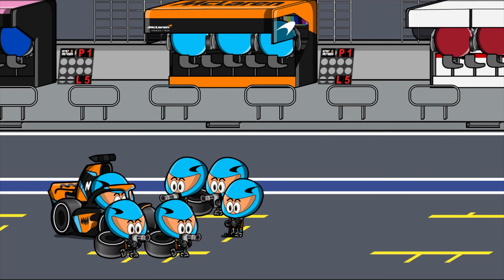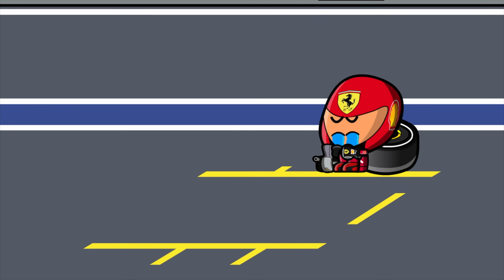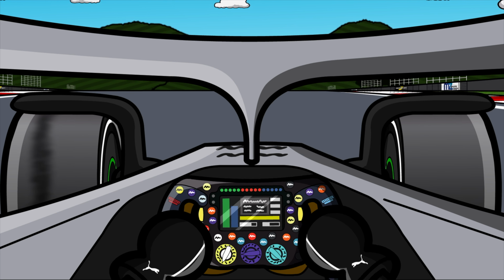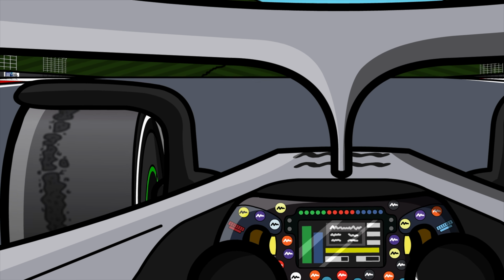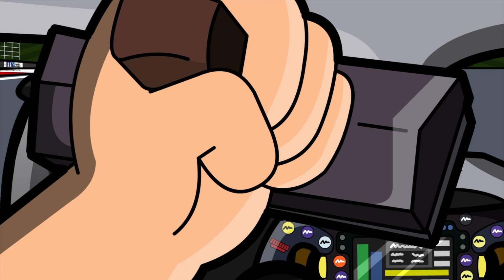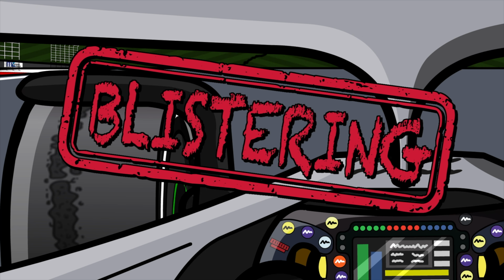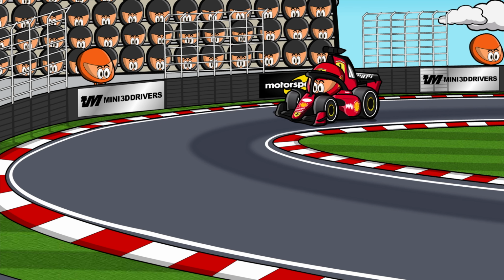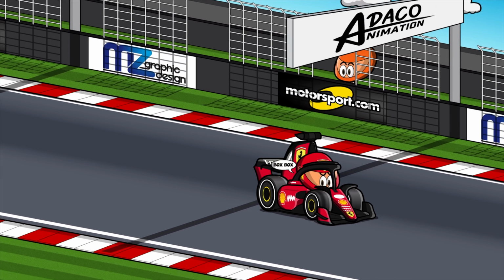Formula 1 basics for kids - Formula 1 terms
- - - - PARTNERS - - - -
Help the Minis becoming one of our partners and receive exclusive rewards